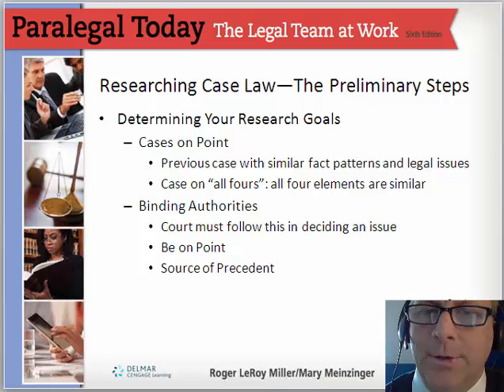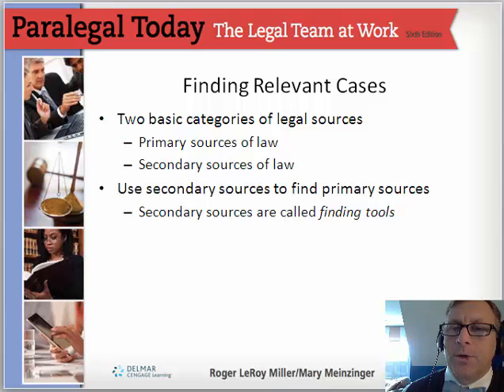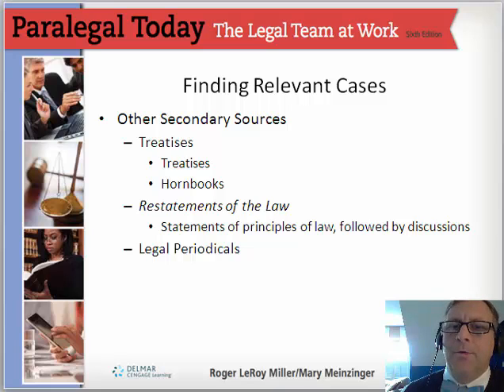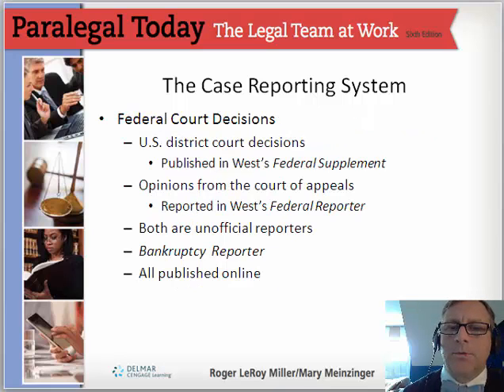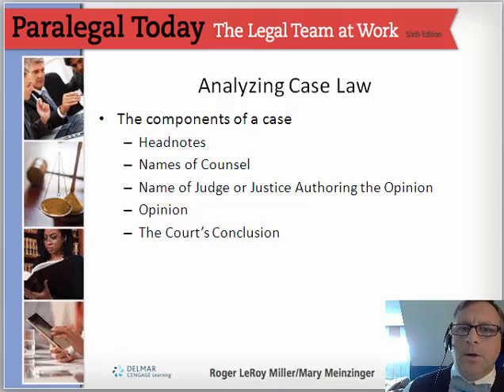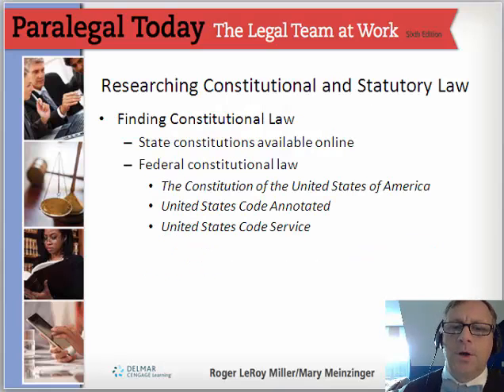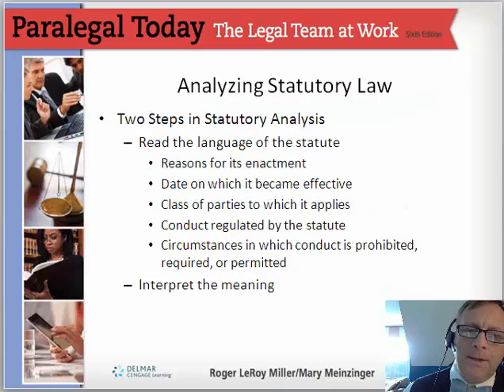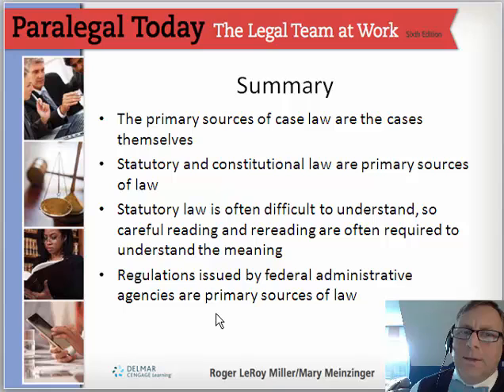Chapter 7 Presentation